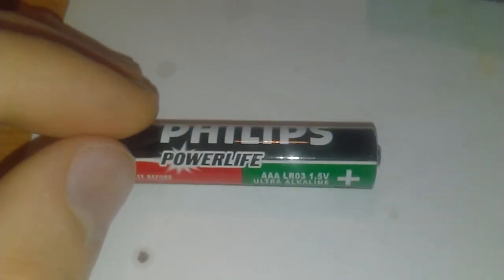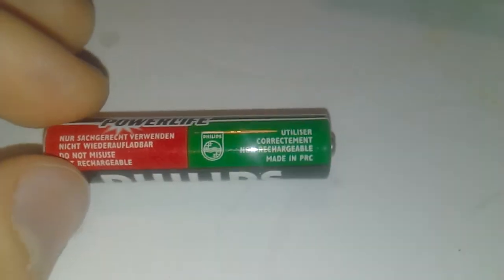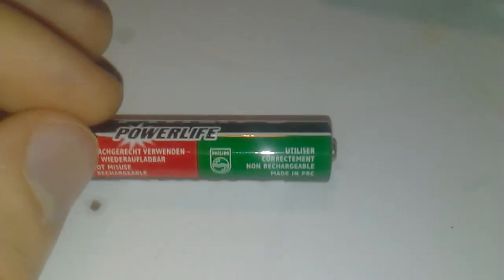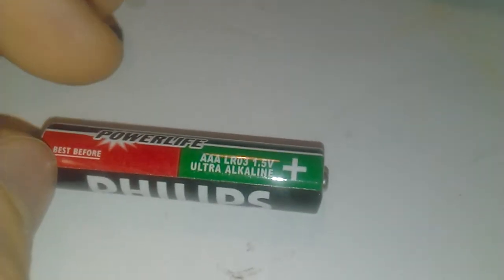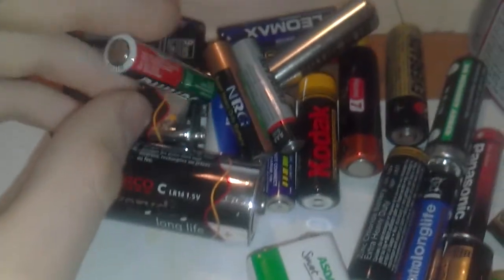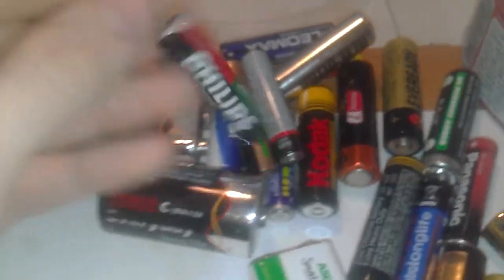Philips PowerLife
04/2011